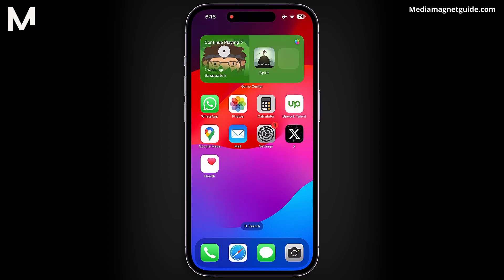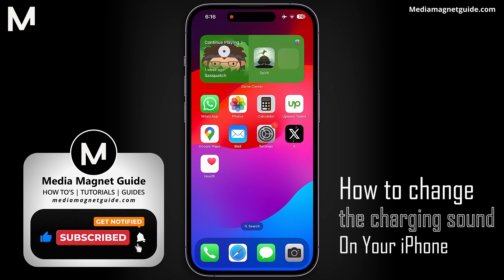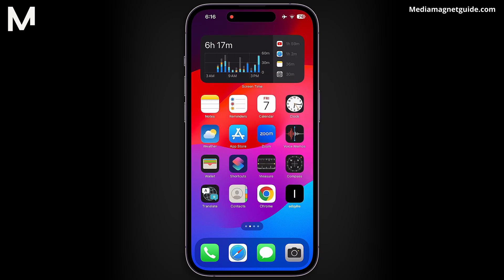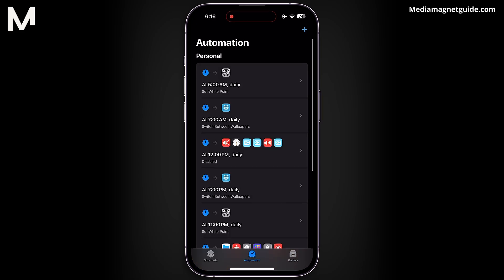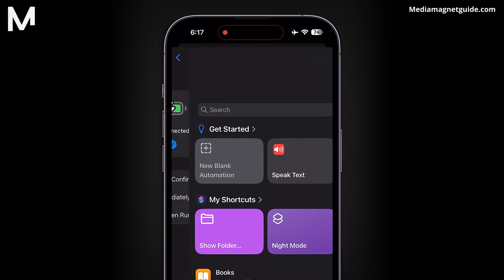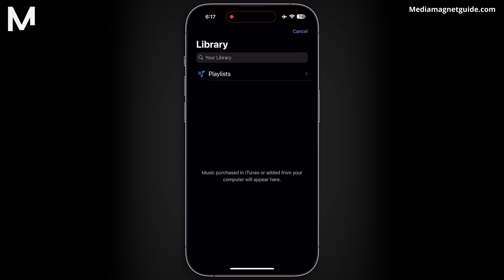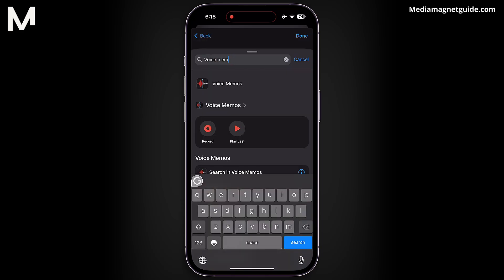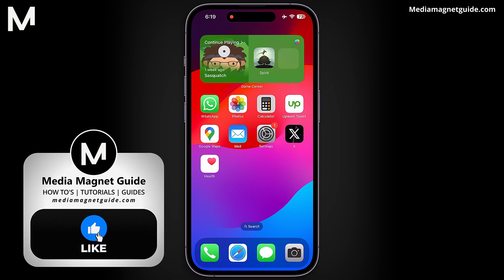How to Change Charging Sound on iPhone (iOS 18)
Understand how to modify the charging sound on your iPhone for a personalized charging experience.